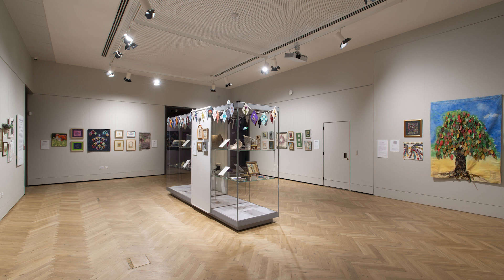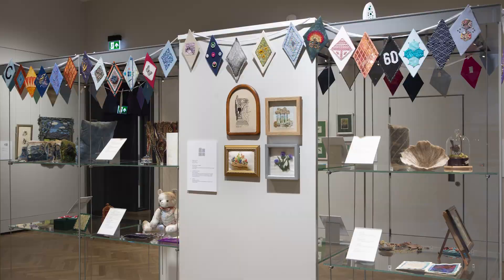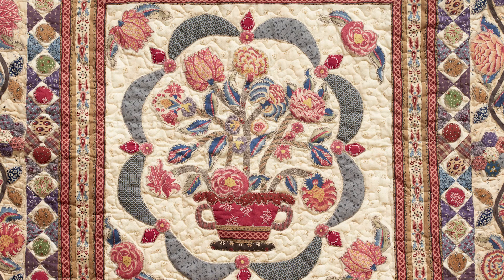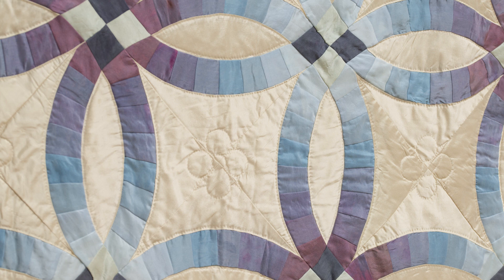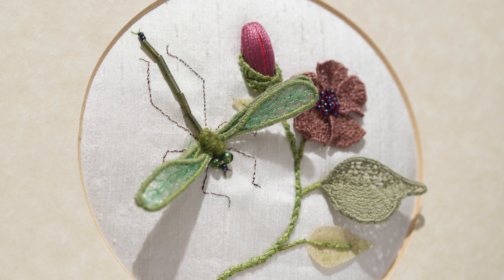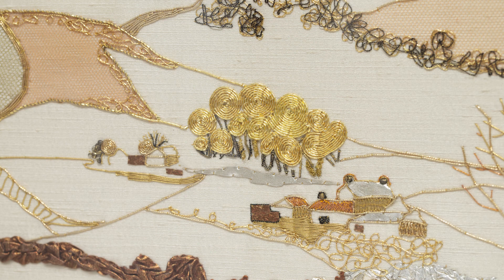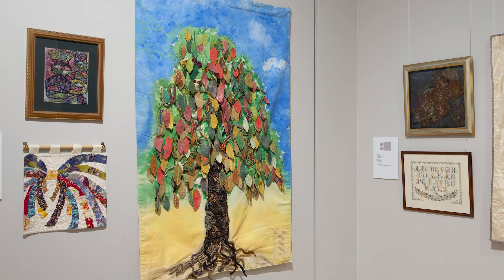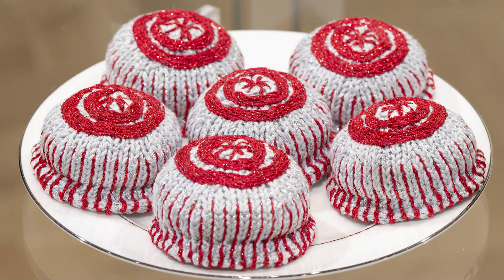60 Years of the Embroiderers’ Guild in Aberdeen: Introduction to the exhibition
Hello, I am Heather King and I am the chair of the former Aberdeen Branch of the Embroiderers’ Guild. Since 1961 members of the Embroiderers’ Guild from across the Northeast of Scotland have met in Aberdeen to share their interest and passion in all forms of embroidery and textile art. The group has members of all abilities from those new to stitching through to very experienced ones who are keen to pass on their knowledge and skills to others. We meet from September to May on the first Saturday of the month. There is usually a workshop in the morning followed by a talk in the afternoon. Four times each year we hold a one or two day school with a well-known tutor from across the UK. Twice a year we hold “Finishing Schools” which is an opportunity to spend a day stitching, sharing ideas and getting any help with an ongoing project. During the pandemic, we have been meeting on Zoom for talks and workshops but hope to return to meeting in person very soon. We are a very friendly group of stitchers who would welcome anyone interested in learning a new hobby or developing their skills in embroidery or textile art.

To celebrate this 60 year milestone we are exhibiting a wide range of work by current members at Aberdeen Art Gallery in the Diamond Celebration: 60 Years of the Embroiderers’ Guild in Aberdeen. Embroidery can be defined as the embellishment of a surface. Stitchers often begin by decorating the surface fabric with paint, print or dye before adding stitches and other embellishments.

Sometimes a stitcher may create the base fabric by making paper, silk paper or felt before stitching. Some examples of these can be seen in the display cases.

Throughout the exhibition, there are examples of both traditional embroidery techniques as well as contemporary textile art.

Members were asked to stitch diamonds using any technique to create the bunting around the display cases. There are sixty diamonds to represent each year since the group began.

Some of the largest exhibits are examples of appliqué, patchwork and quilting. This quilt measuring 160cm square includes several different techniques. Pieces cut from printed fabric are applied to the background with hand stitching. This technique known as appliqué perse and dates back to the 17century. A patchwork border is constructed using the English paper piecing method. Once the quilt top was completed the quilt layers were stitched together on a long arm quilting machine. This close-up image shows both the hand and machine stitching on the quilt.

Another large quilt “Ceremonial” is quite different.  Rather than using preprinted fabrics the silk fabrics for this quilt were hand-dyed with natural dyes (woad, indigo, logwood and cochineal) for the shaded effect in the arcs of the traditional wedding ring design. The quilt was machine pieced and hand quilted.

This image shows a contrast between a large, crocheted wall hanging of Donside with hand embroidery embellishments and the fine detailed stitching of the dragonfly and flower. This is a close-up of one of three small Stumpwork embroideries which demonstrate several raised embroidery techniques such as wired leaves, needleweaving giving a lacy effect and the use of beads.

Another use of beads is seen in this exquisite little box and lid worked entirely in beads which is inspired by The Wave by Japanese artist Hokusai.

In the exhibition, there is also a canvas work picture based on Hokusai’s The Wave.

“Roseberry Topping” shows traditional goldwork used in a contemporary way to create this landscape as a treasured view from the stitchers former home in Stockton on Tees.

Vintage embroidered fabrics, lace retrieved from garments and haberdashery from old sewing boxes can all be recycled into pieces of textile art as seen here.

Let us not forget the stitchers of the future. This tree was a group project worked by the Young Embroiderers. The background was coloured with acrylic paints, fabrics were wrapped to create branches and roots, individual leaves were decorated and stitched to the branches.  There are small insects hidden amongst the leaves. Can you see the butterfly in this image?

This is just a short introduction to the exhibition but there is so much more to see and enjoy. Look out for the mussels growing on a rope, the baby swallows emerging from their nest under the eaves and these no calorie Tunnocks Teacakes.